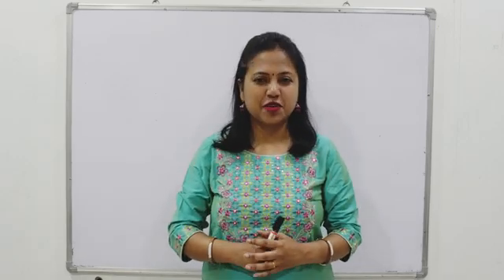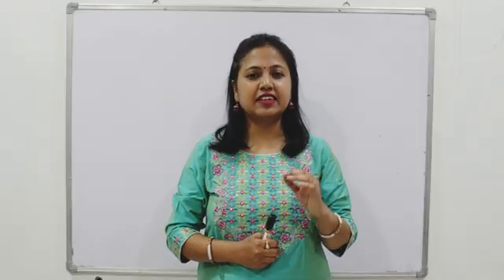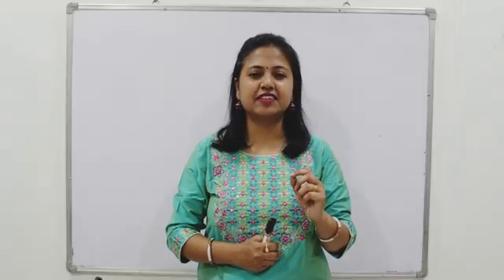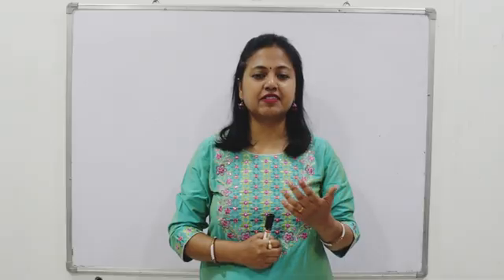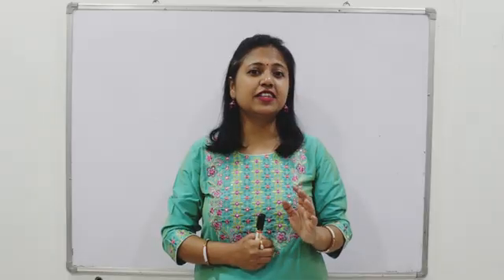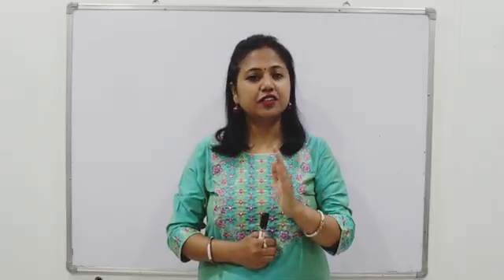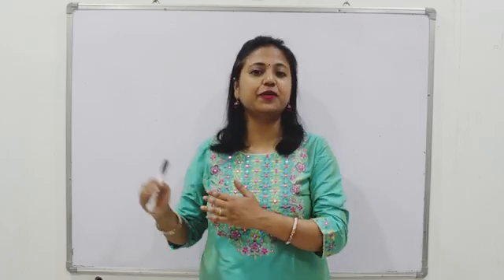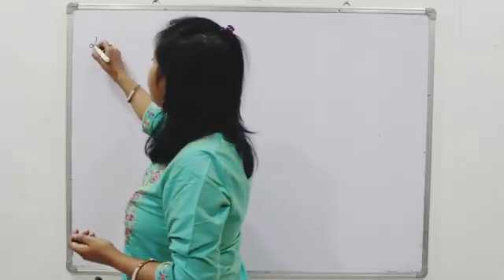Test of Semi Strong form of Efficiency || Event Study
This video explains event study as a test for the semi-strong form of market efficiency, using hypothetical data from three different companies. It demonstrates how to conduct an event study, using information such as the characteristic lines for the companies, market returns, and actual returns based on publicly available information. The lecture illustrates the step-by-step process of performing an event study and how to draw conclusions about market efficiency from the results